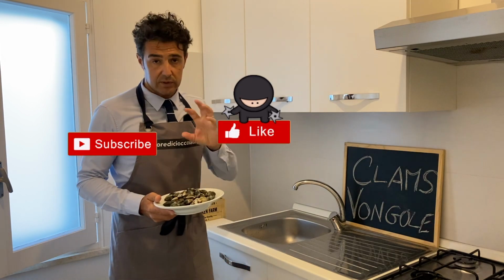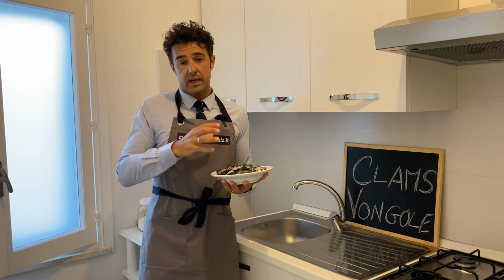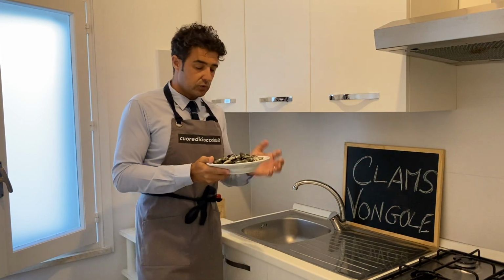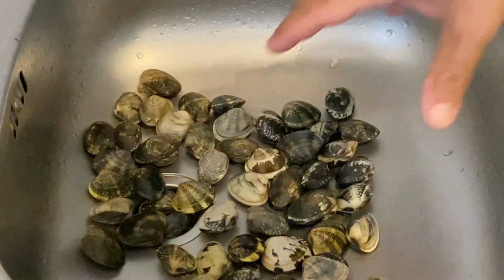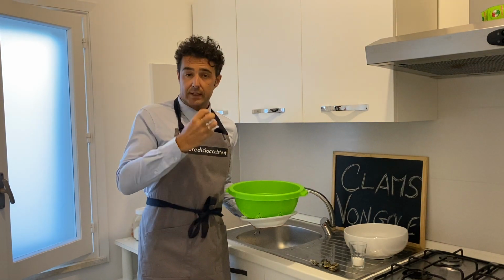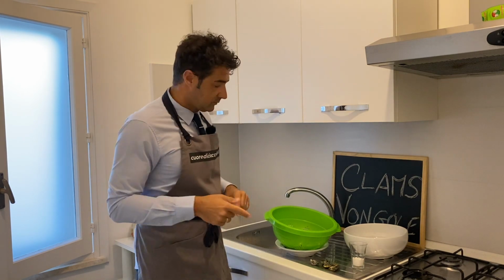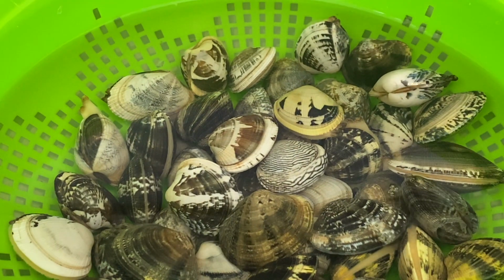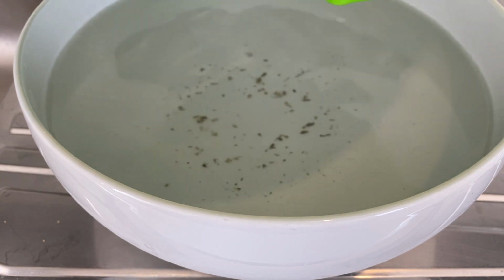How to Buy, Clean and Prepare CLAMS 😉 6 tips not to be missed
Today we apply 6 tips that can improve all your clam dishes and more.
Of course, your advice and experiences are always welcome, so don't hesitate to leave a comment for everyone's benefit.